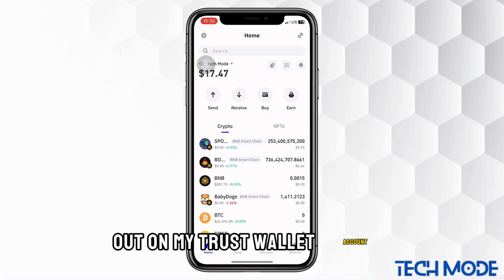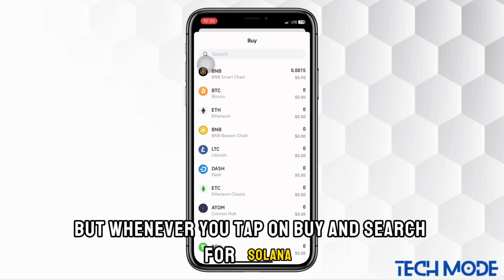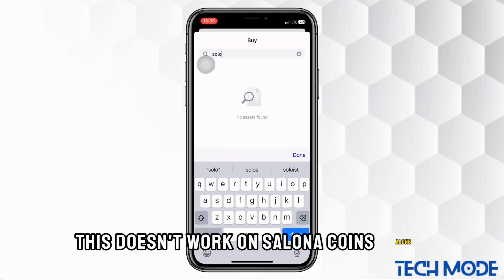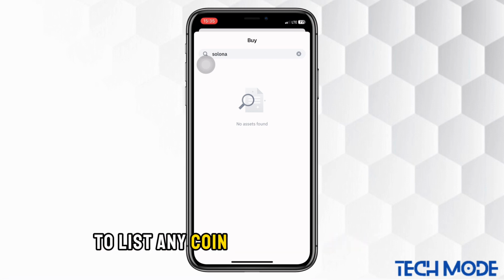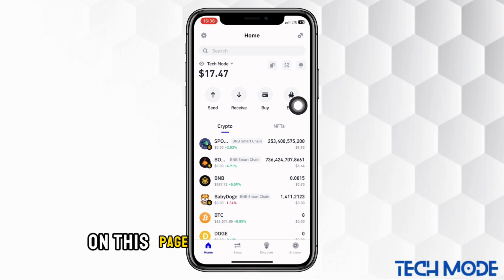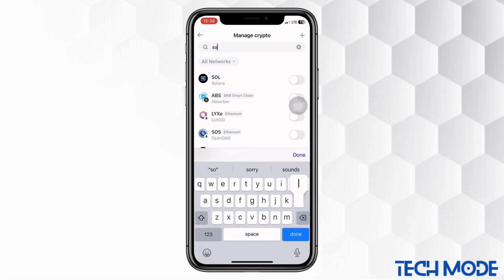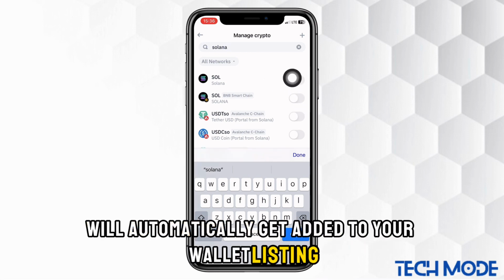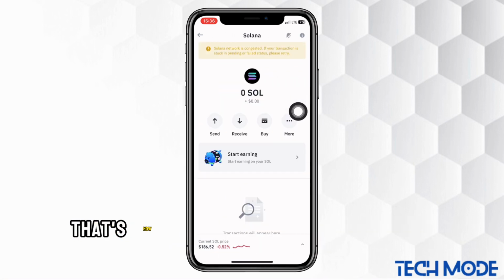Fix Coins Not Showing On Trust Wallet | Coin Not Available Problem Fixed!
In today’s video tutorial, am going to share with you how you can fix coins not showing up on your trust wallet listing. If you happen to list a coin and you don’t find it, watch this video until the very end to fix this issue out.

Add coins to your listing on trust wallet.